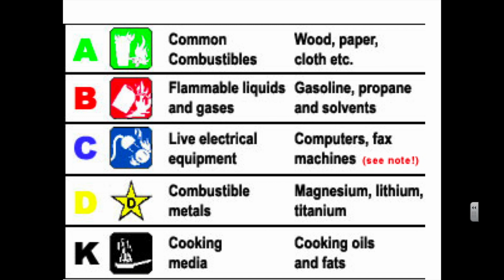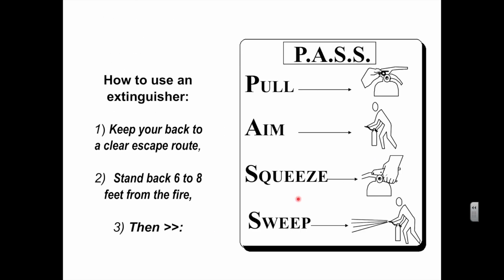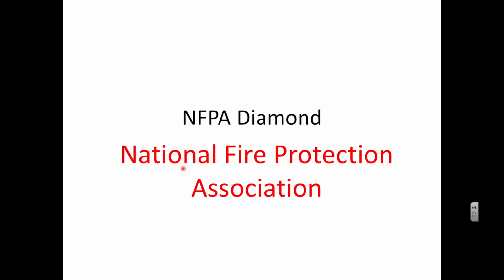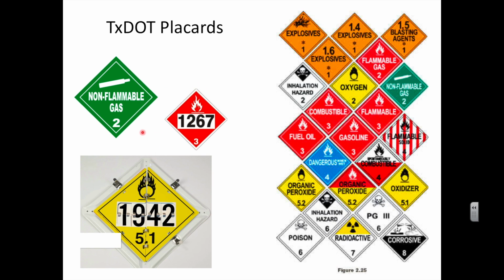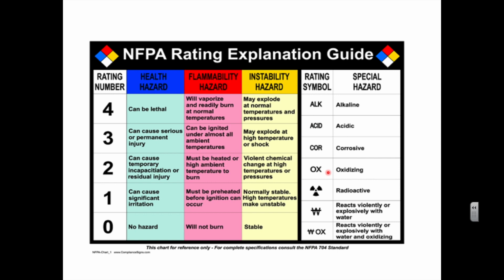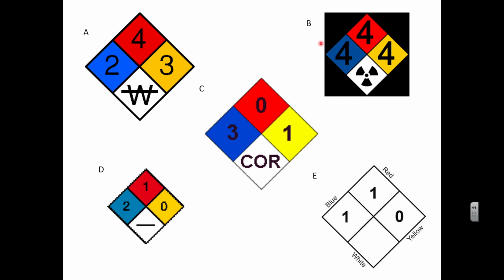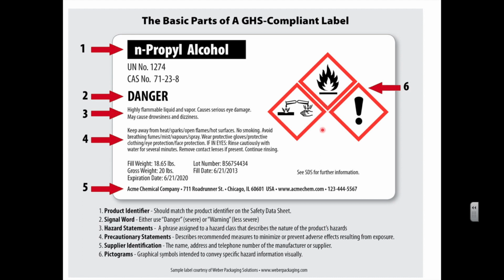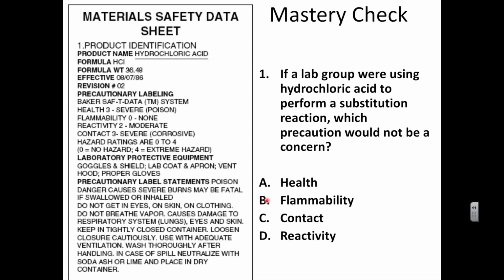PAP 1.3 Fire Extinguishers and Safety Labels